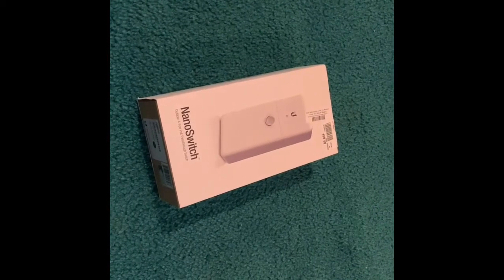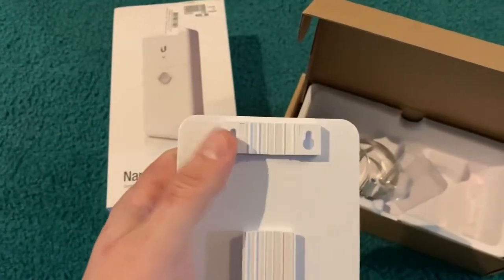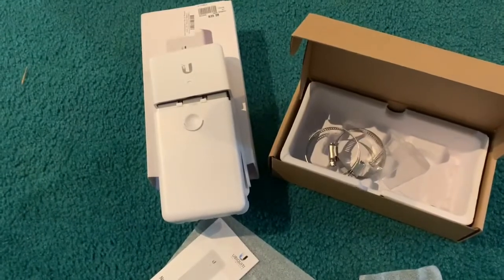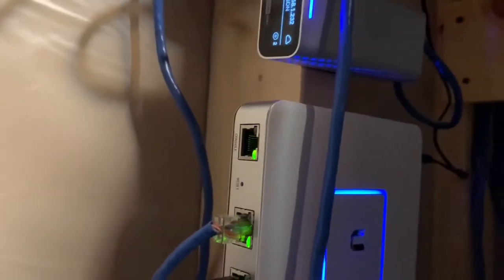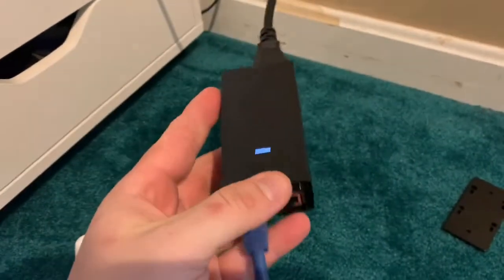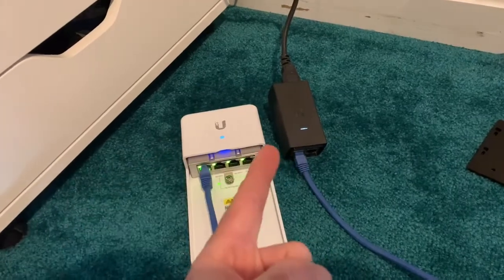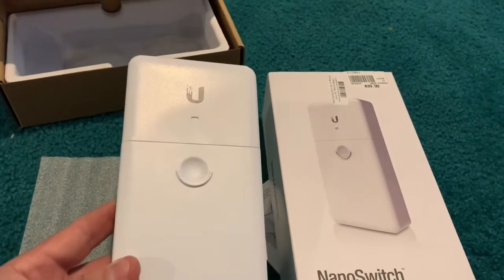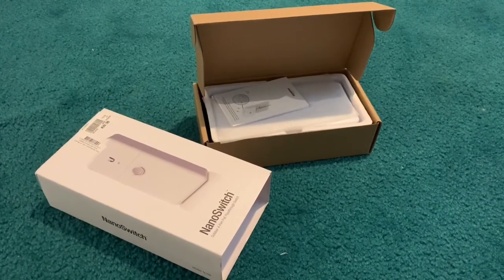UniFi Nano Switch unboxing and review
Picked up one of these for a quick review and proof of concept test for a POE camera and AP.   Pretty nifty little device